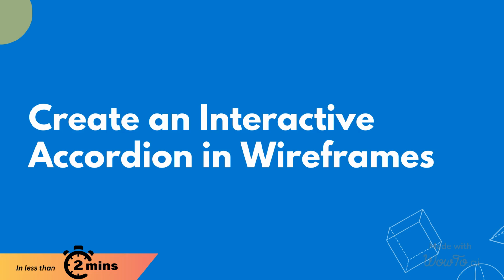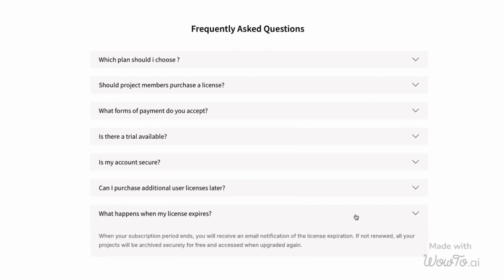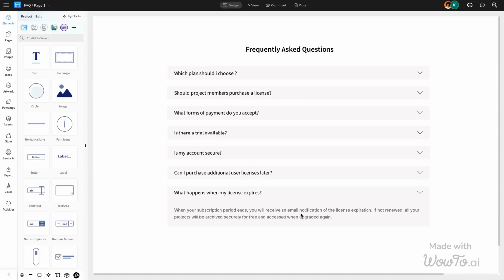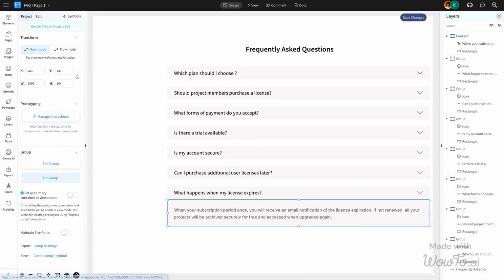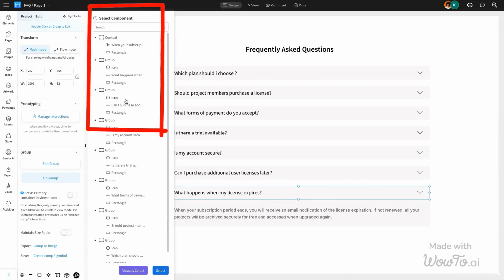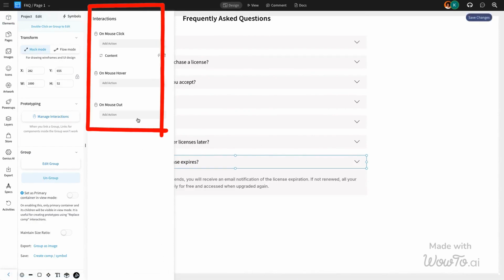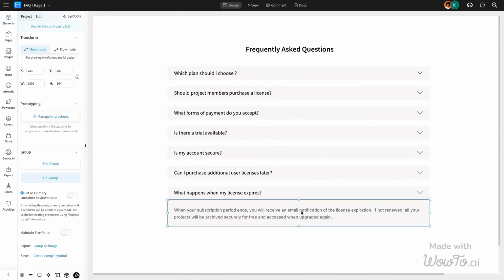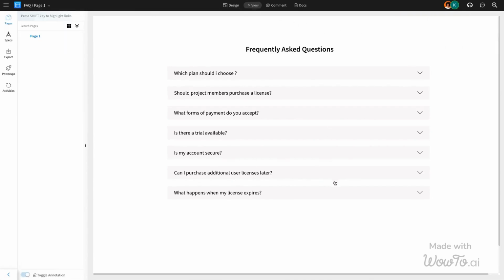Create an Interactive Accordion in Wireframes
In this video tutorial, we’ll show you how to create an interactive accordion in your wireframes using MockFlow’s prototyping features. Accordions are an excellent way to efficiently organize content, allowing users to expand and collapse sections to reveal or hide information. This feature enhances user experience by making your designs cleaner and more navigable.